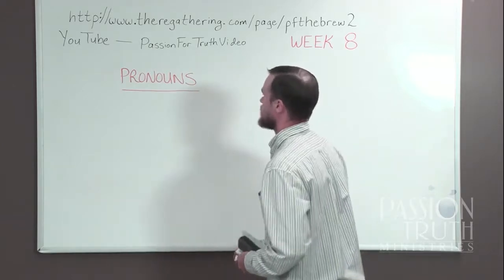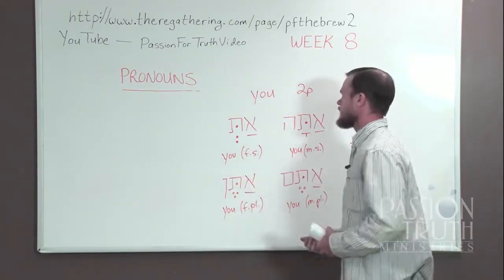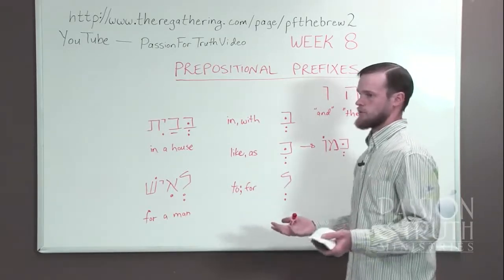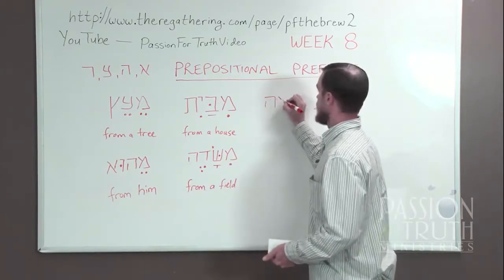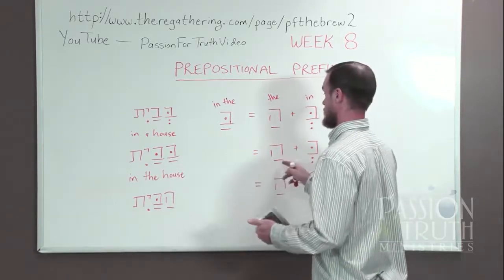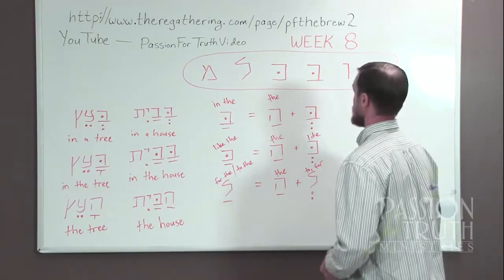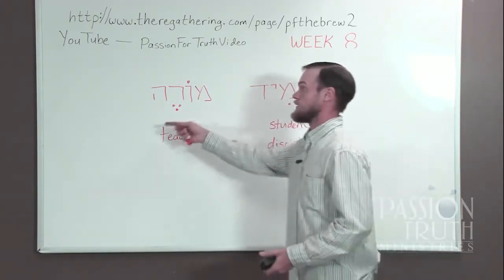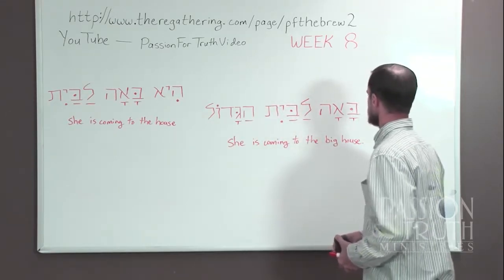Biblical Hebrew Classes Intermediate Hebrew Part 8